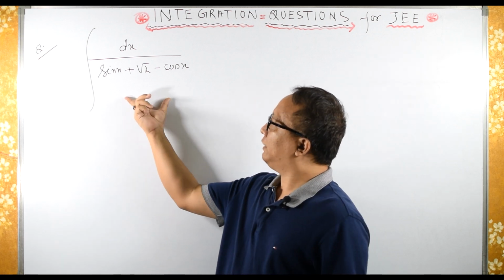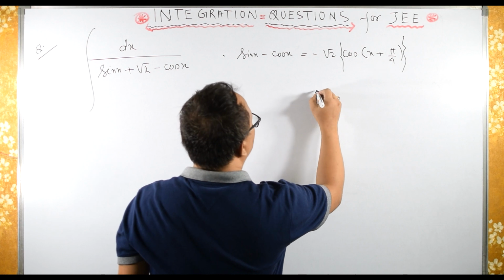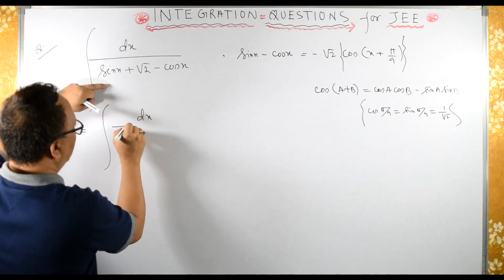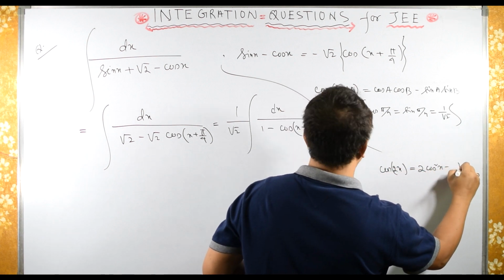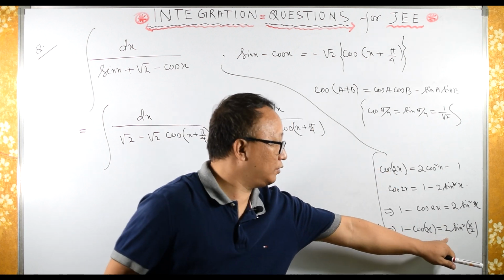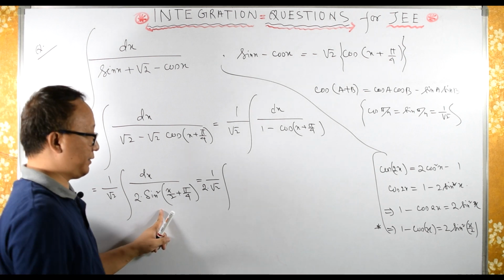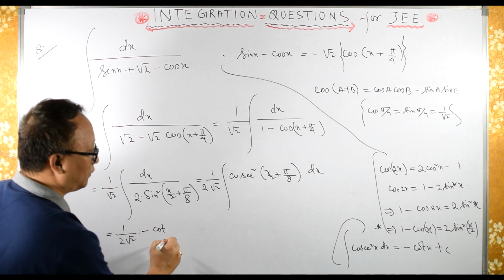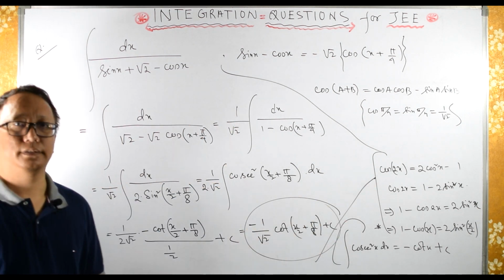Integration IIT JEE | Most Repeated Questions | JEE Maths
Prepare for the Integration section of IIT JEE with this comprehensive video on the most repeated questions in JEE Maths. Our expert instructor will guide you through the most challenging integration problems, providing step-by-step solutions and helpful tips along the way. With this video, you'll gain a deeper understanding of Integration and be better equipped to tackle the toughest JEE questions. Don't miss out on this essential resource for JEE Maths preparation!